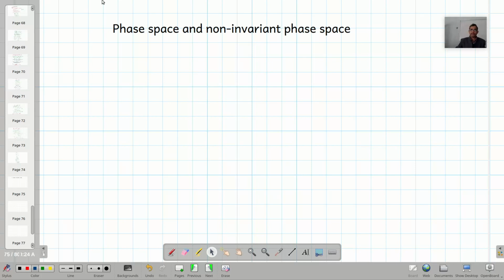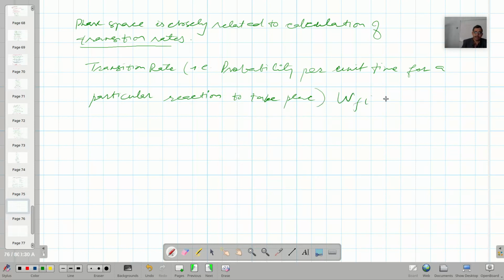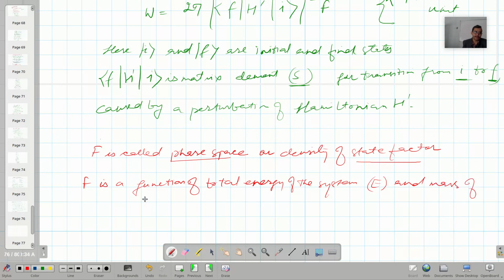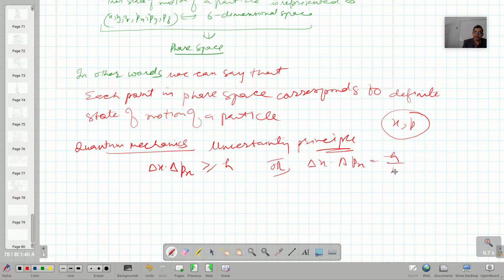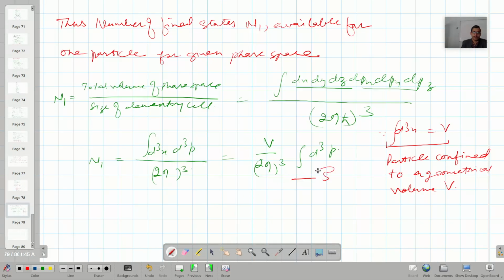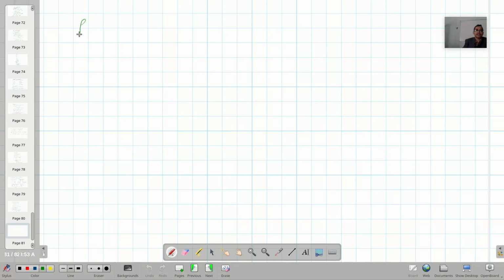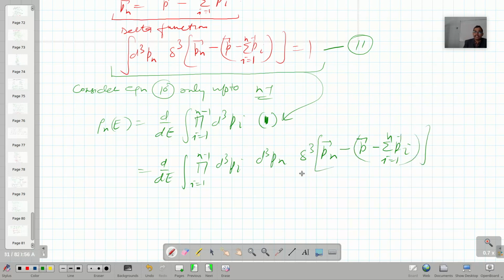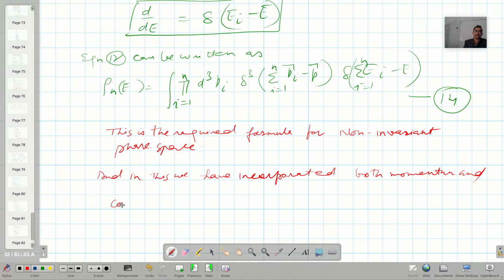Lect 1.10: Phase Space and Phase Space Integral